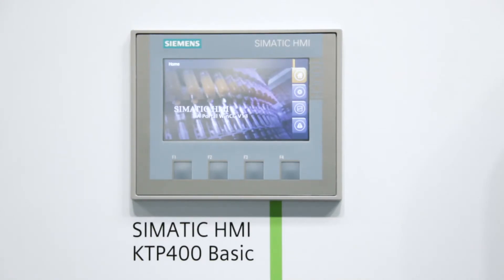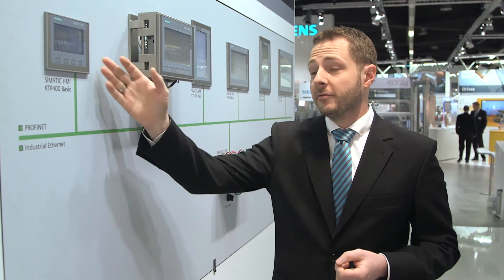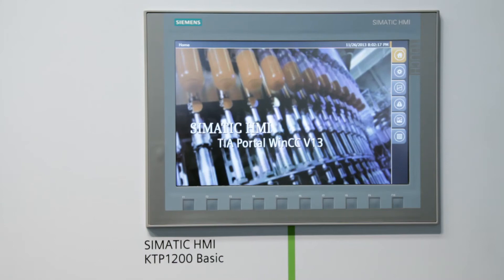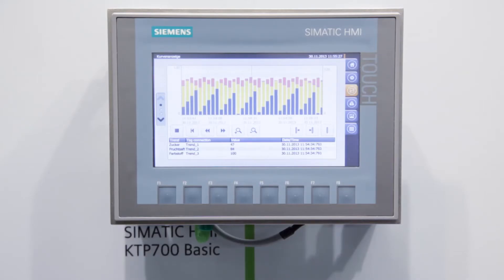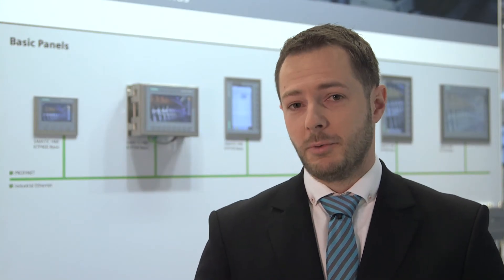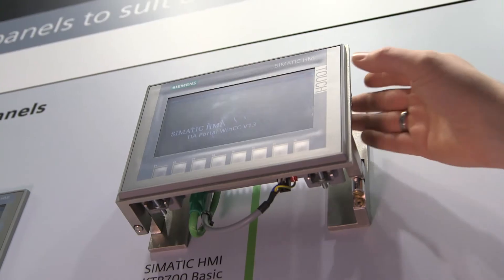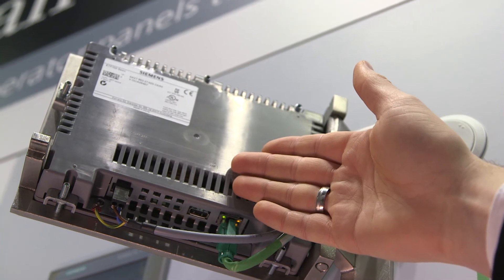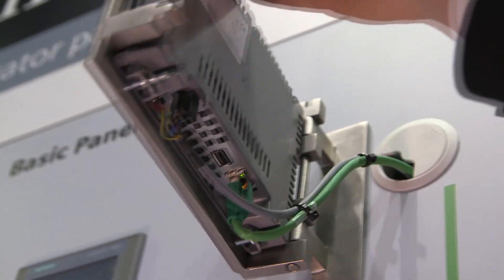SIMATIC HMI Basic Panels 2nd Generation from Siemens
SIMATIC HMI Basic Panels 2nd Generation - Cost-efficient, high-resolution visualization solutions. Visualization allows for considerably increased process quality with compact plants or smaller applications. Featuring all important HMI basic functions, SIMATIC HMI Basic Panels 2nd Generation - thus open up completely new possibilities in terms of operation and monitoring also in the field of mechanical engineering at a particularly
attractive price.